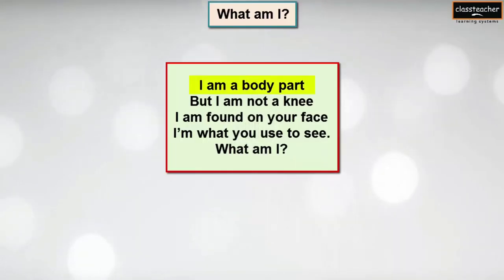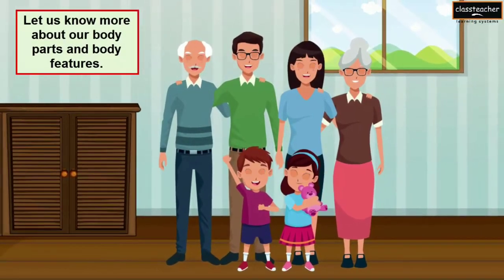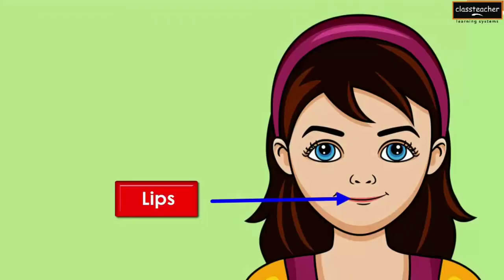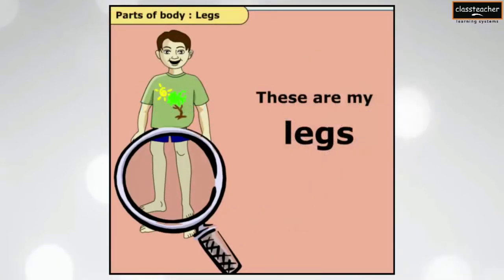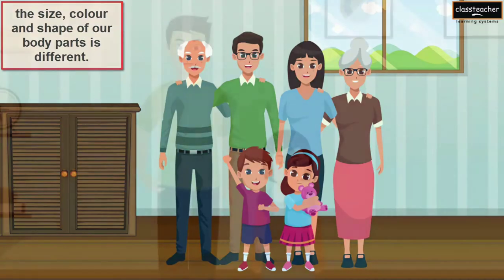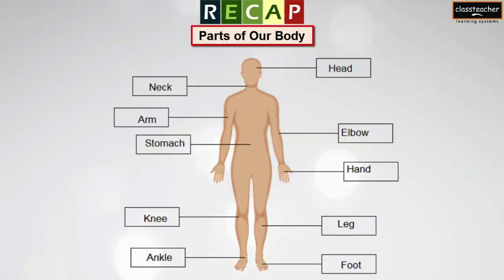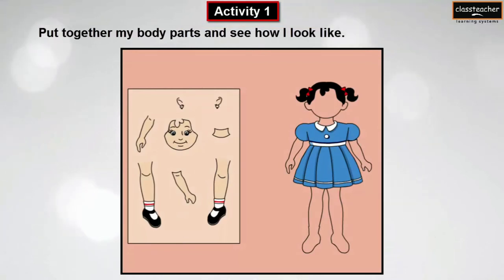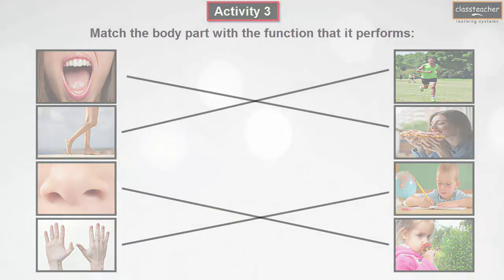Revision ls-1 (Our Body)